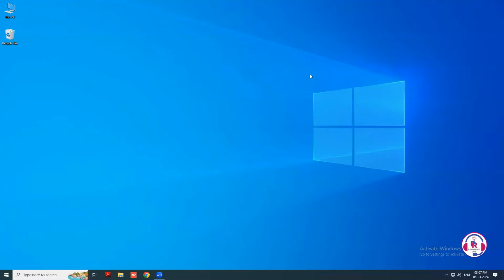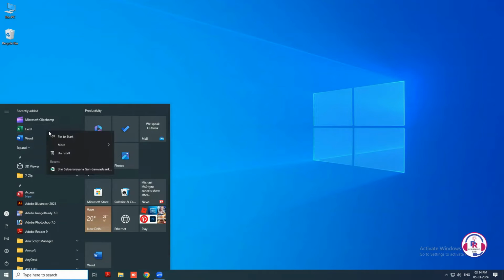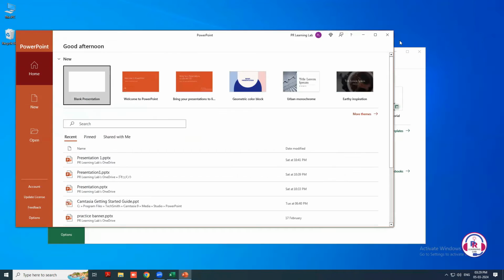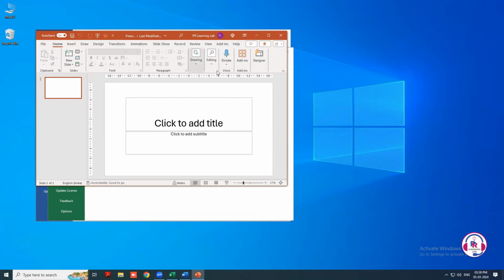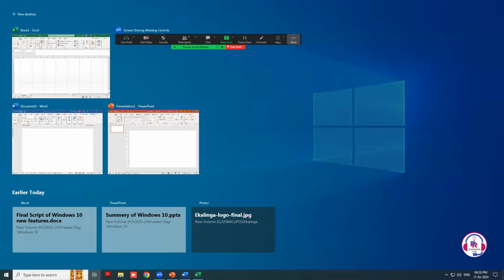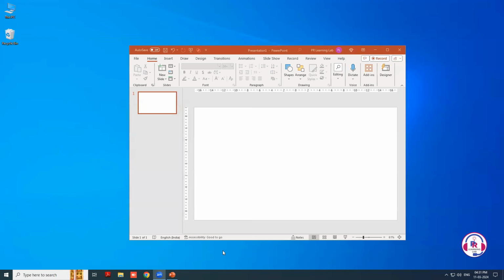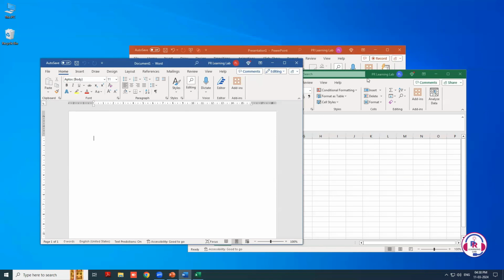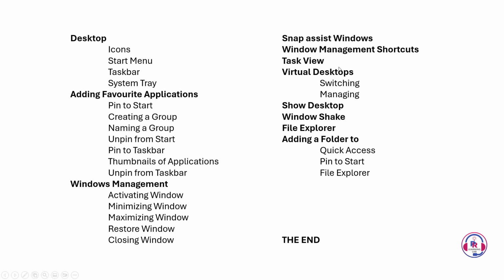Microsoft Windows 10 - Important Features | Microsoft Windows Course | Windows 10 Tips and Tricks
Microsoft Windows 10 - Important Features | Microsoft Windows Course | Windows 10 Tips and Tricks | Computer basics | Windows basics for beginners

1:10 - About taskbar
1:29 - System tray
2:40 - Start button
4:20 - Pin to start
5:40 - How to keep Microsoft Word, Excel, PowerPoint on your Taskbar in Microsoft Windows 10
7:44 - How to remove the Microsoft word, Excel, PowerPoint from your unpin from Taskbar
8:15 - How to launch and use multiple applications
9:40 - What to do when your Windows is at restore mode
12:45 - What is the use of Alt+Tab Shortcut Key
13:25 - How to manage multiple windows at the same time
15:00 - What is the use of pressing Windows + UP arrow key, Windows + Down arrow key
17:12 - How to use task view
17:35 - How to use virtual desktop
22:30 - Windows settings
24:50 - What is the use of window key + D
25:40 - How to activate windows shake feature
26:50 - What is file Explorer

Published by Praveen Ragi
PR Learning Lab